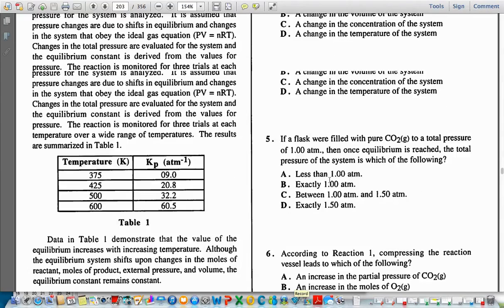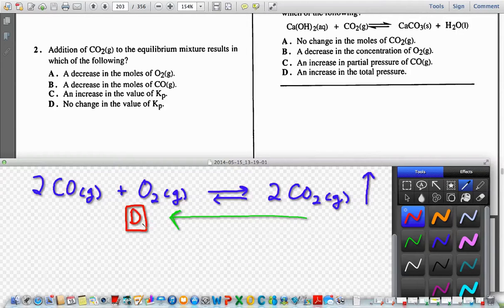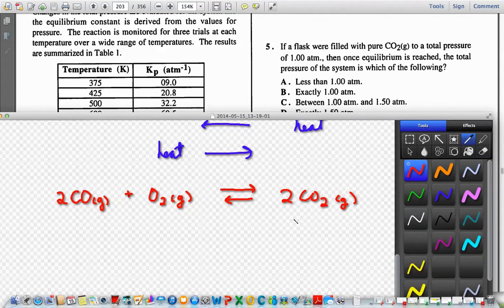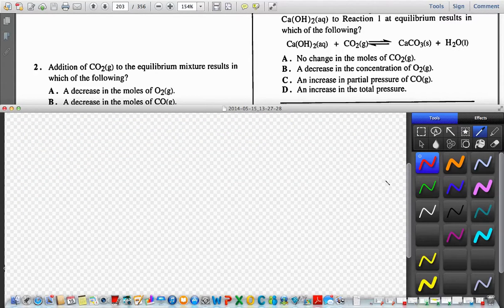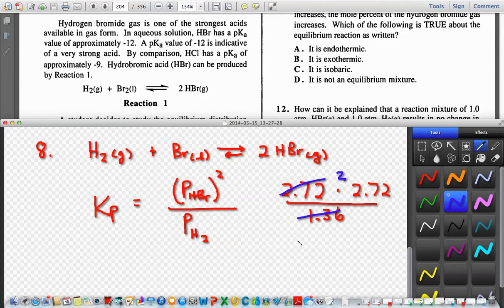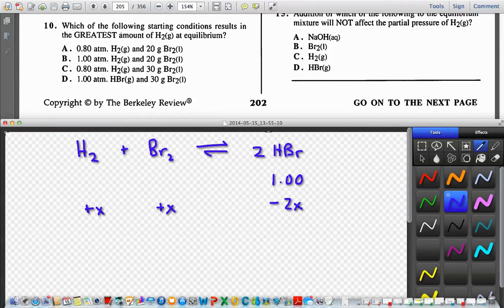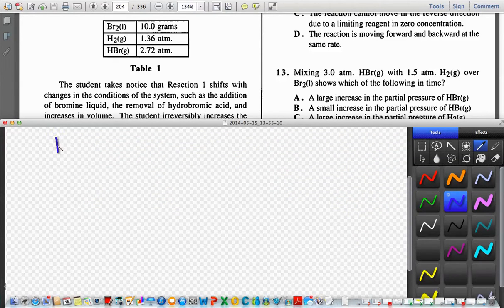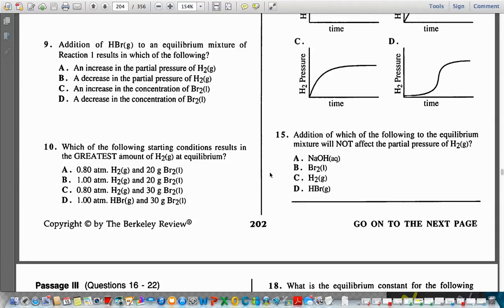MCAT CONNER NIX 2